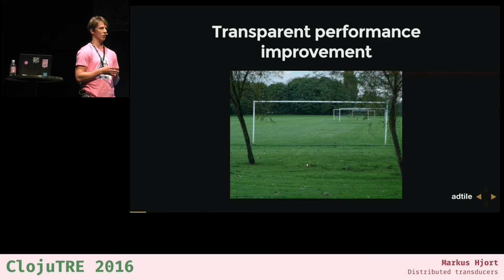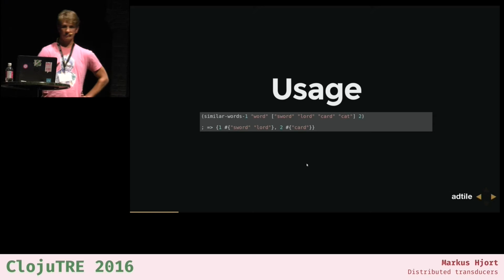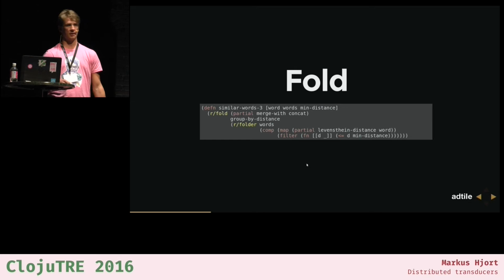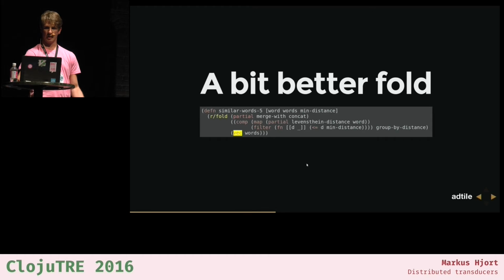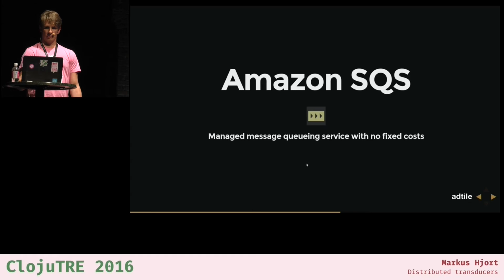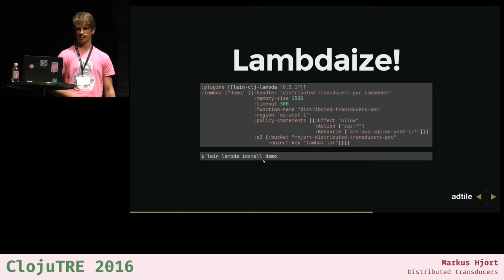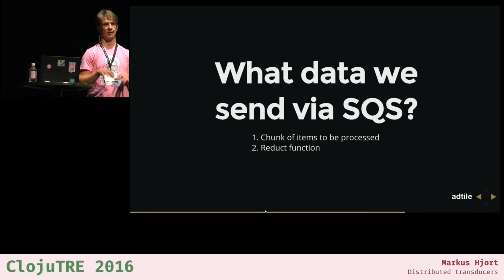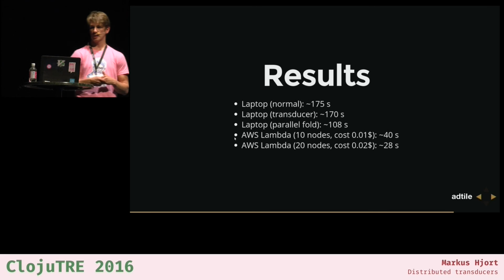Distributed transducers - Markus Hjort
Transducers are great for many things. You can define complex algorithms in a simple way. The end results are maintainable algorithms that also run fast. They are fully supported in Clojure core and it is possible to speed up many algorithms even more by using transducers in a parallel fold.

However, with lots of data and heavy algorithm one machine with all cores utilized is not enough for processing the data in a reasonable amount of time. There are a wide variety solutions (e.g. Hadoop) for running you algorithms in a distributed way. Those approaches typically require you to write the code with specific api and setting all the machinery is quite a hassle. My vision is to have a way for easily scaling transducer approach from one machine to multiple machines with minimal code changes.

In this talk I will present a proof-of-concept of that idea using AWS Lambda for distributing transducing to multiple nodes running in a cloud in a transparent way.